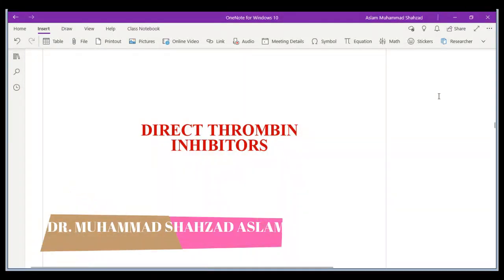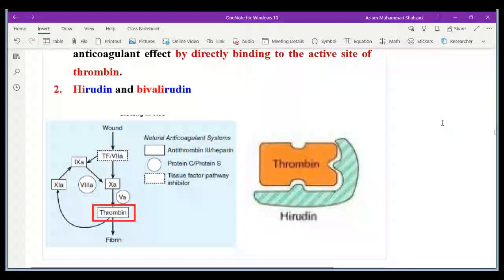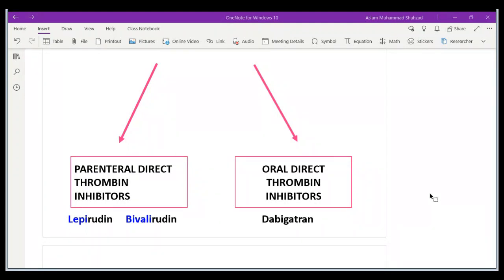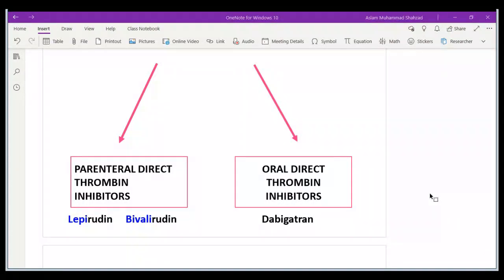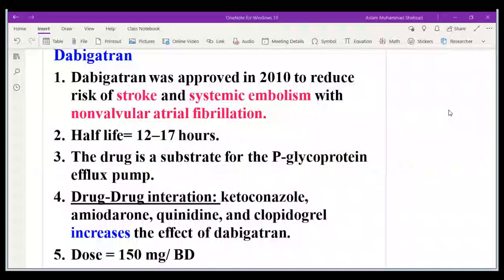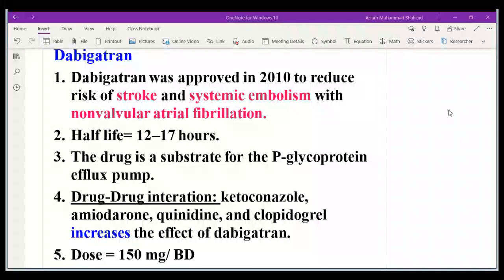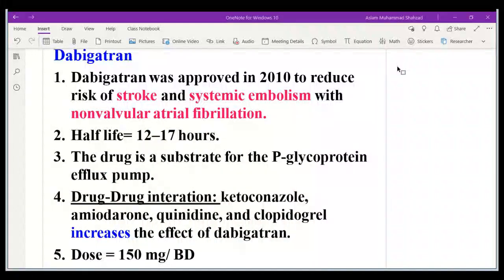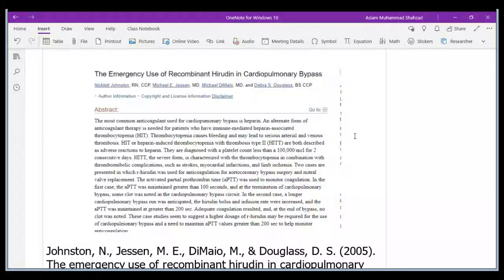Direct Thrombin Inhibitors